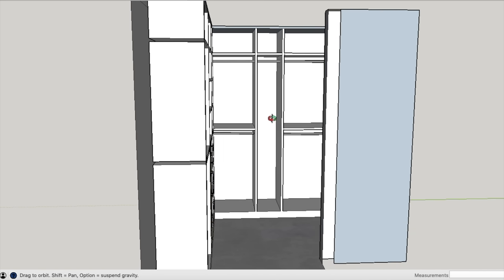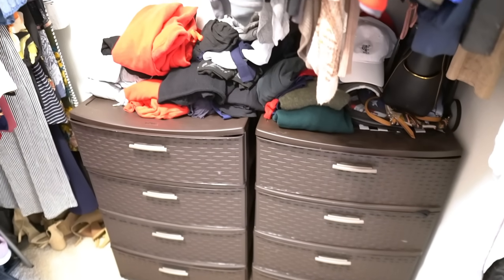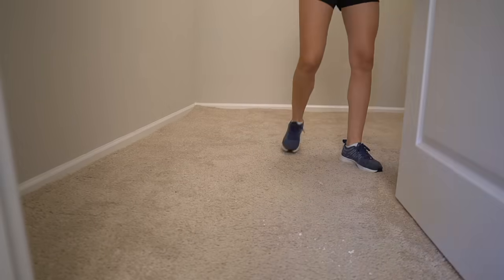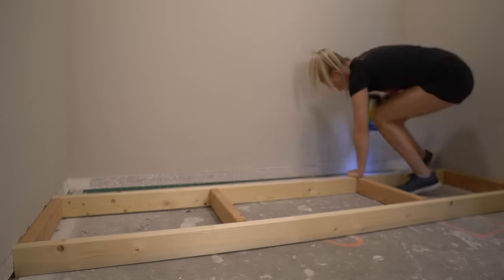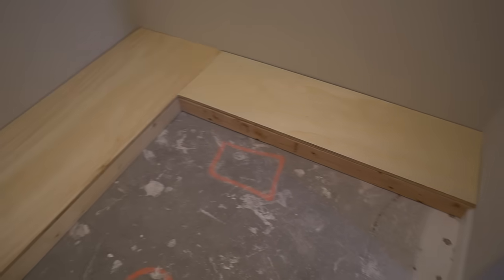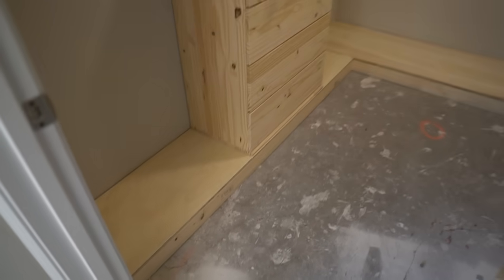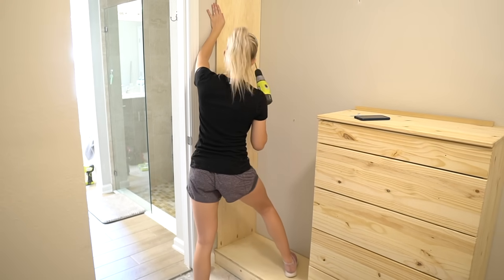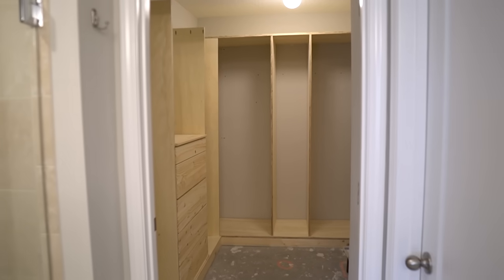DIY Dream Closet Makeover on a Budget!!! [Part 1] | Home With Stefani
I am DIYing my entire DREAM CLOSET on a BUDGET!! Follow along as I renovate my entire closet. I grew up a carpenters daughter and later joined the Army National Guard as carpenter. I’m obsessed with DIY projects and everything home related. 🙂

Level
Tape measure
Pocket screws
Wood screws
Utility Knife

LUMBER:
2” x 4”’ (for base)
¾” Sande plywood
Tarva dressers (Ikea)